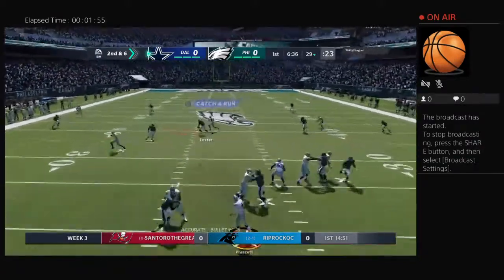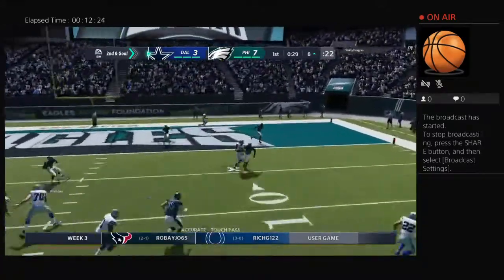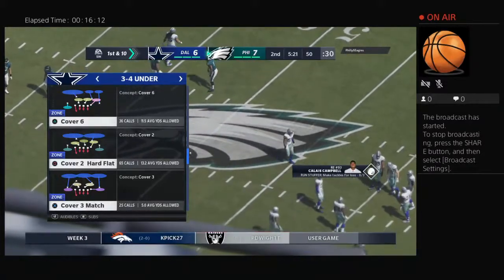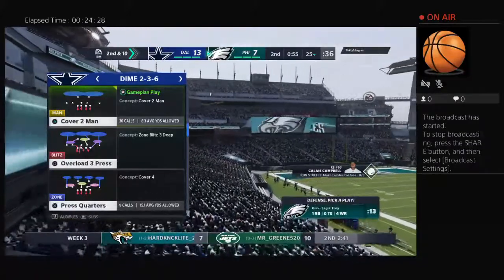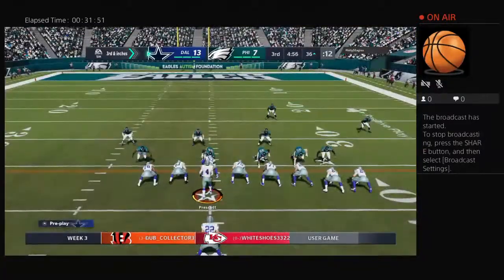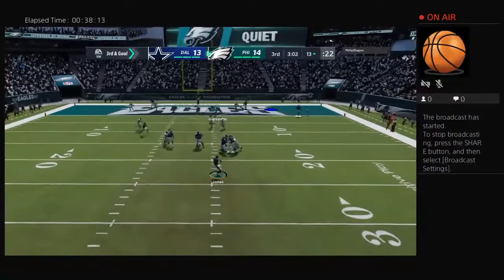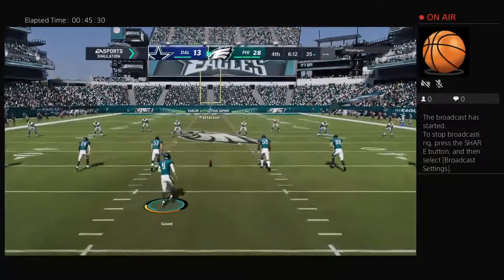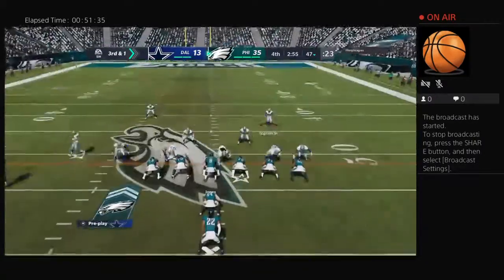millz0102's Live PS4 Broadcast